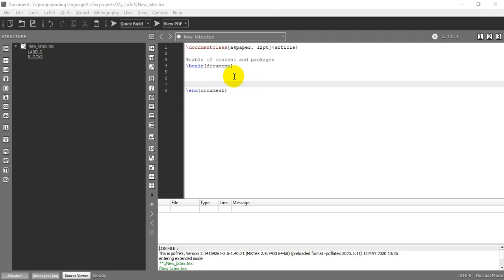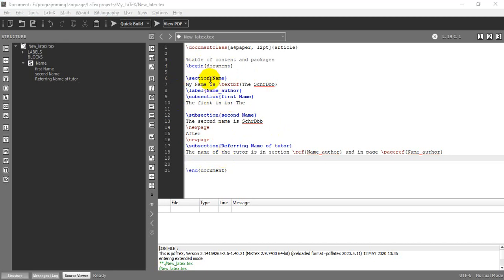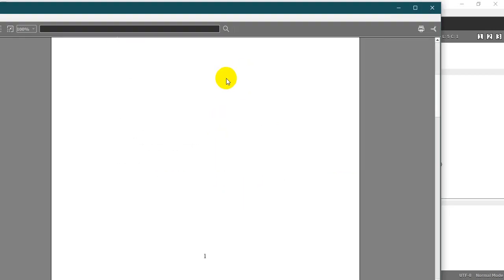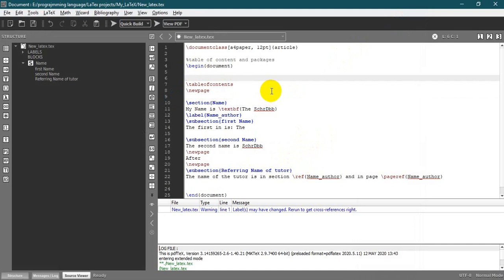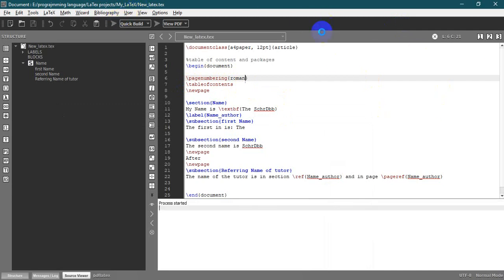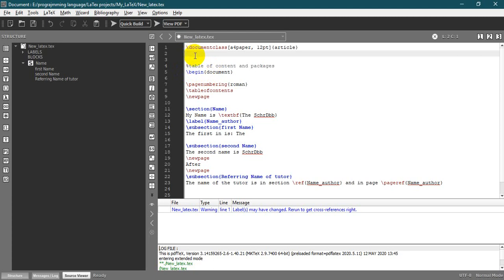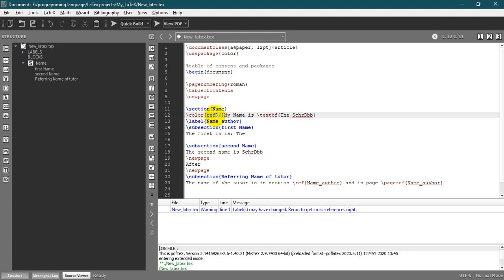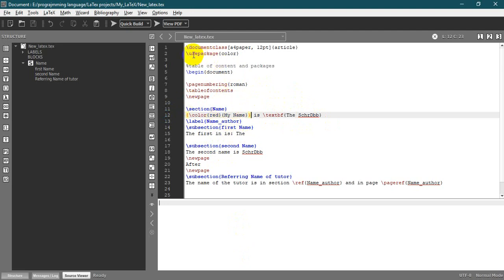inserting table of content and use of packages in LaTeX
Learn how to insert the table of content at the beginning of your Latex file